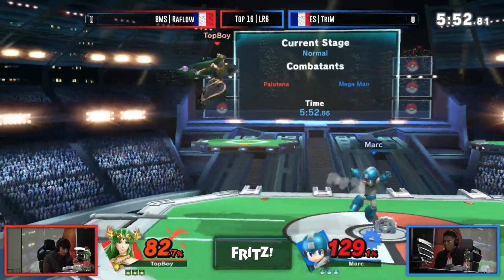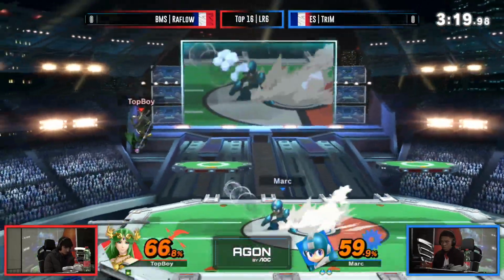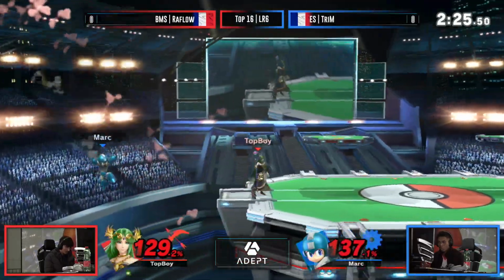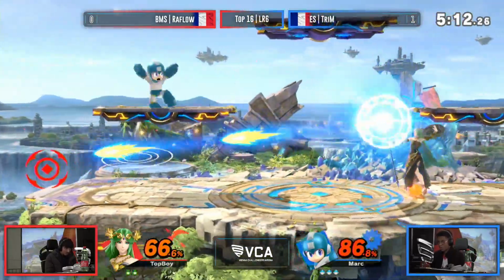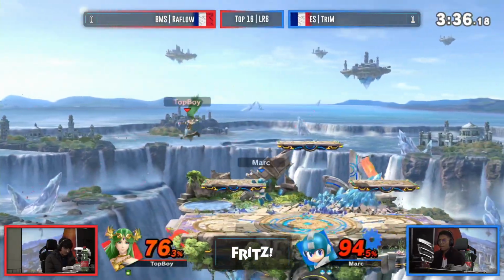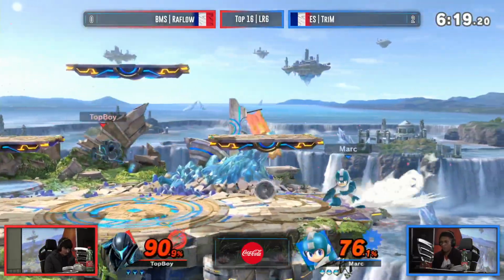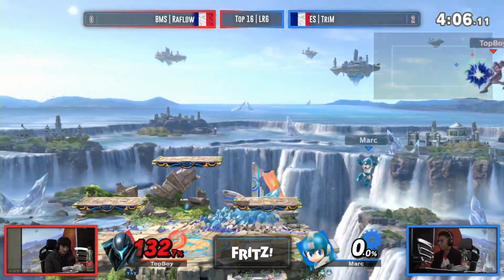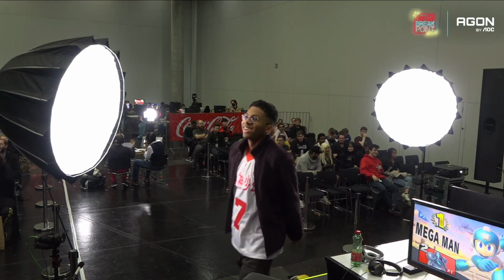VCA 2022 - Raflow (Palutena, Samus) Vs. TriM (Mega Man) SSBU Ultimate Tournament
Vienna Challengers Arena is a Super Smash Bros Ultimate Tournament in Austria. This Super Smash Bros. Ultimate Tournament is a SWT Gold event and will help players qualify for the Smash World Tour Finals